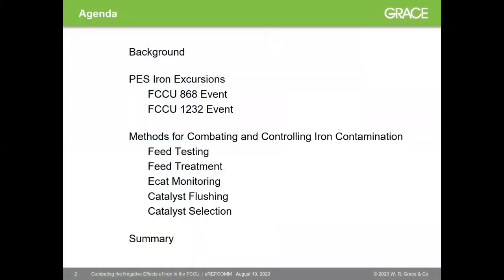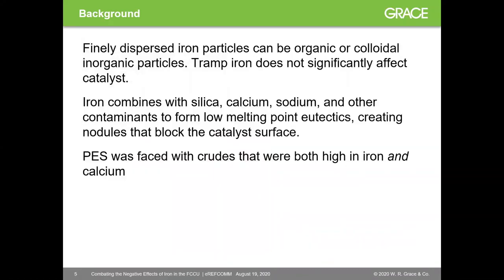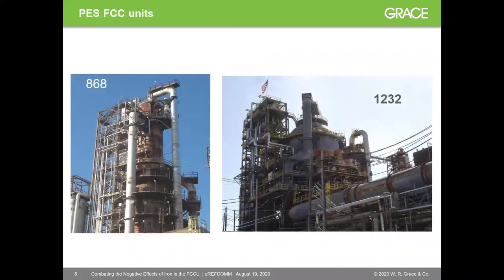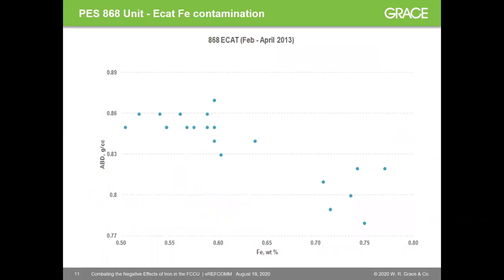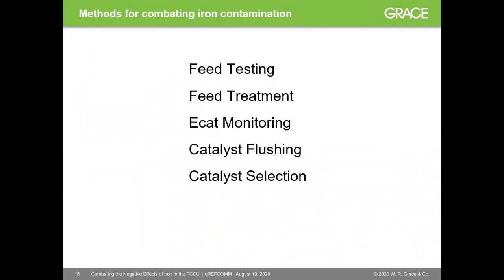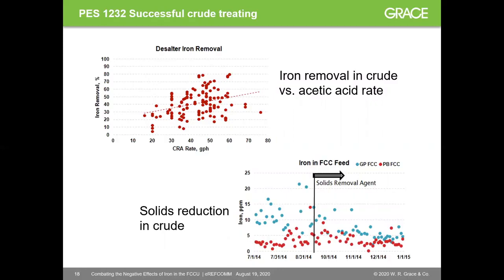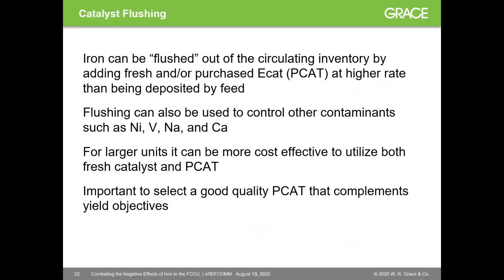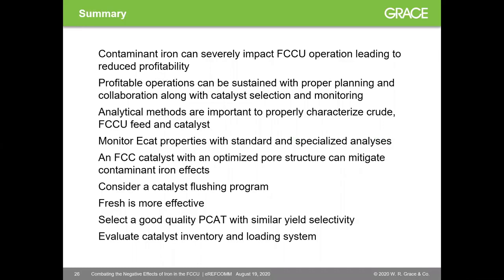Combating the Negative Effects of Iron in the FCCU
Today, as domestic crude processing grows, more refiners are experiencing the effects of elevated iron in the FCCU. Even in the face of dynamic global crude prices, processing of domestic shale oils are expected to remain an important part of the refining landscape in North America and other regions throughout the world. To maintain operating flexibility and profitability, refiners need effective strategies to manage unconventional contaminant metals and minimize the unfavorable
consequences